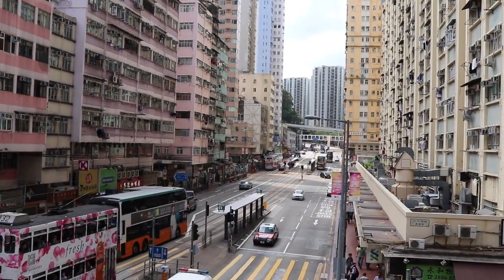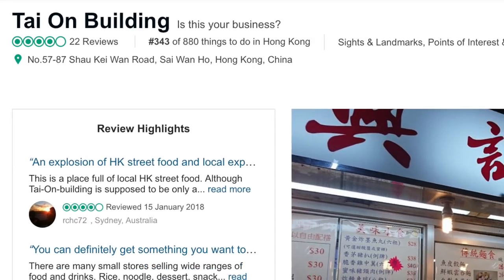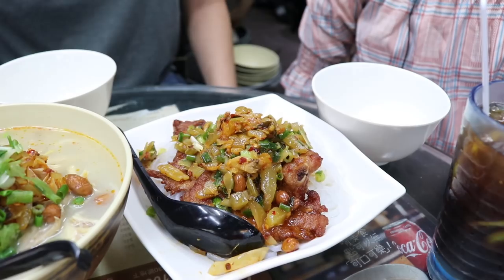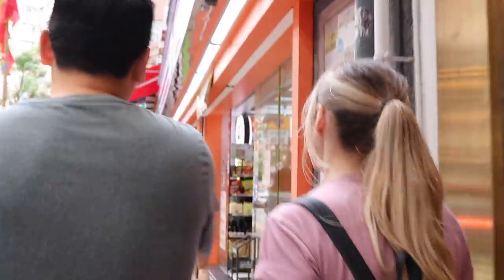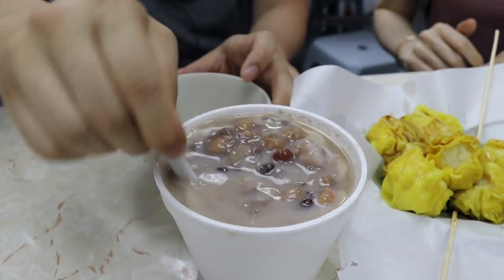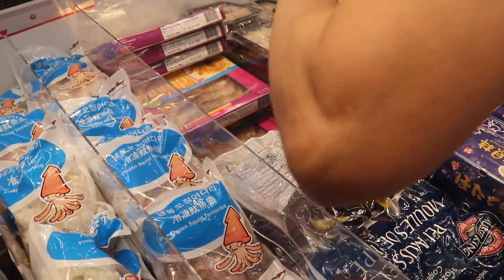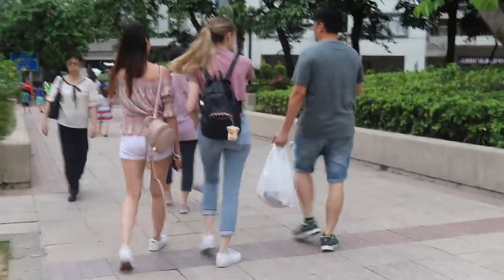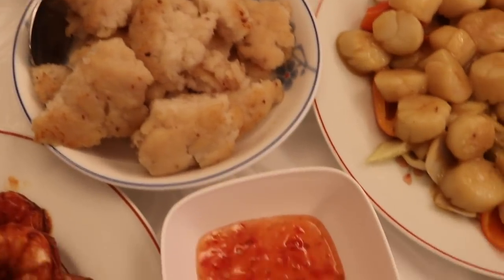I ATE DINNER AT A STRANGER'S HOUSE | Eating Food With Foodies On Friday Ep. 10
HAVE YOU SEEN ALL 10 EPISODES?

A big thanks to William, Charina & Family for welcoming us into their home and feeding us some delicious homemade food :)

Hi! I'm Taylor, I'm originally from a small town near Toronto, Canada but now I'm currently living in Hong Kong.☆ My channel is mostly lifestyle based, I love Daily Vlogs, DIYs, cooking, and just being happy & healthy! I also have a teacup poodle named Rosie that I love to bits!

MY EQUIPMENT:my camera- Canon 80D
Wide Lens
vlogging camera- Canon G7x mark II
Manfrotto Small Tripod

*If you're reading this, tell me